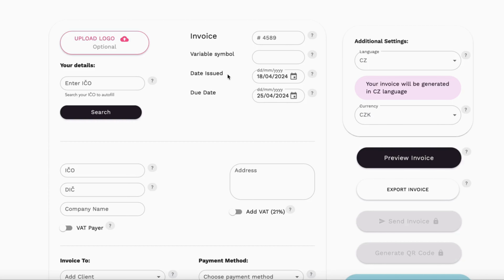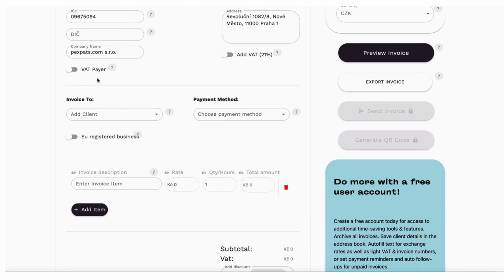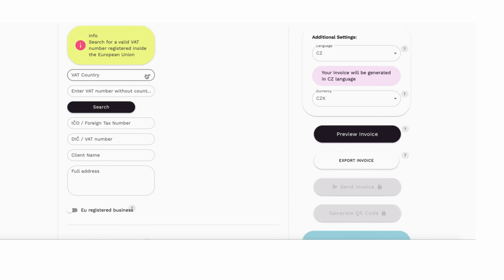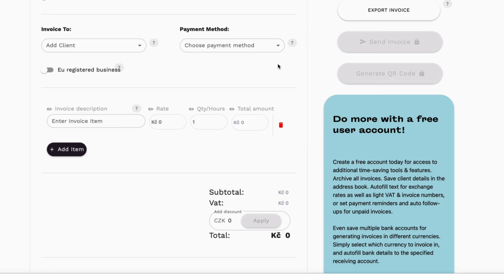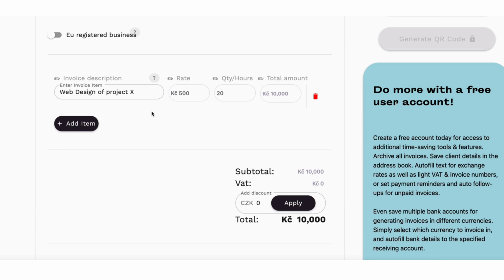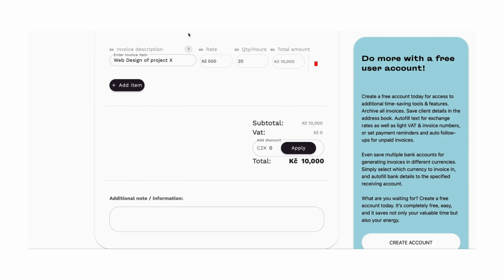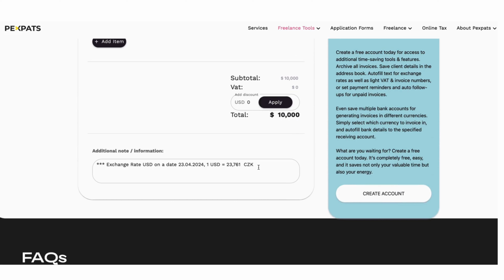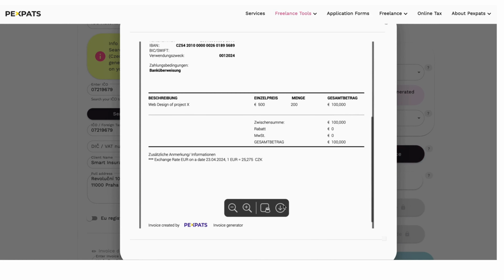How to Create a Czech Invoice Online - Easy and at Zero Cost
Find out how to create a legal Czech invoice online – easily, quickly, and at zero cost using Pexpats’ Invoice Generator.

Video contents:

00:00 - Intro - Pexpats’ Invoice Generator
00:18 - How to fill in date of issue and due date
00:29 - How to fill in your business information
00:48 - How to invoice as a CZ VAT payer
01:11 - How to fill in client / customer details
02:01 - Invoicing EU registered client outside CZ
02:11 - Choose invoice payment method
02:21 - How to complete invoice payment details
02:42 - How to do Czech invoice descriptions
03:24 - How to customize invoice description fields
03:59 - Creating invoices in a different language or currency
04:13 - Preview, download, or modify your invoice
04:52 - Get more with a free user account

The Invoice Generator makes invoicing clients in the Czech Republic straight-forward and hassle-free, even if it’s your very first invoice.

You don’t even need to speak the language to create flawless, professional invoices for Czech business clients.

Simply search by your ICO to automatically fill in your Czech registered business information.
Do the same for any Czech / EU registered business client, or search by EU VAT registration to autofill customer details.

You then choose a payment method, by bank or cash, with options to invoice in the local or a foreign currency.

Invoice descriptions are also completely customizable, and there is support to generate invoices in multiple languages.

Simply enter the details for you and your client, and the generator takes care of the rest!

What’s more, if you start invoicing with a free user account, there are countless tools and automations you get with it.

It’s possible to record client details, archive invoices, autofill exchange rate text, light VAT, invoice numbers, and more. You can set up payment reminders, save bank details, and use multiple bank accounts to invoice in different currencies.

Curious to learn more about Pexpats, or better yet, to find more completely free online tools, calculators, and generators?

on the web to explore the best of our tools, support, and services for all your expat needs!